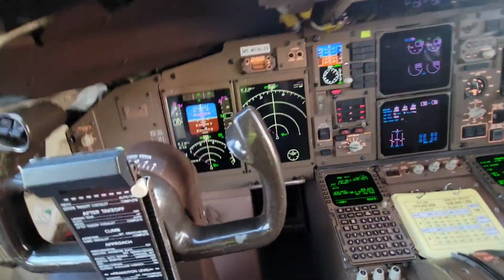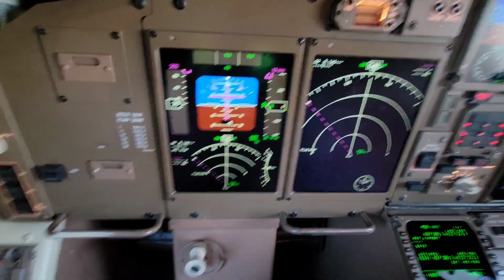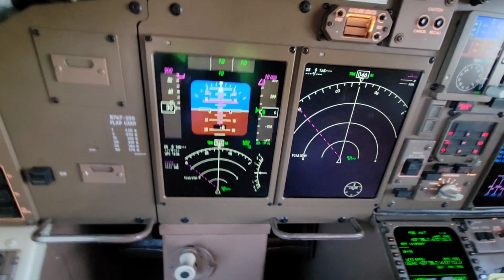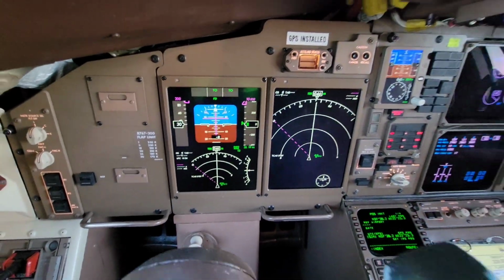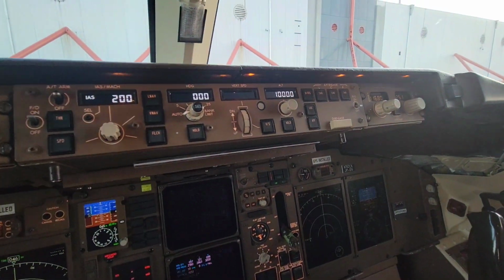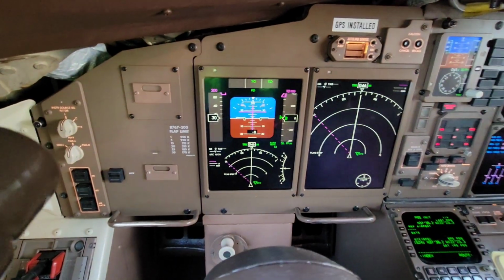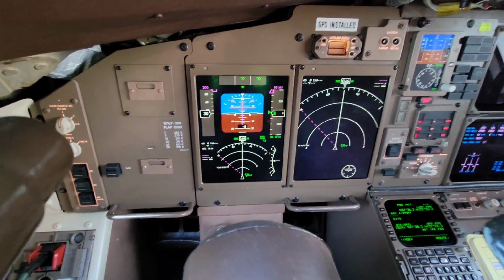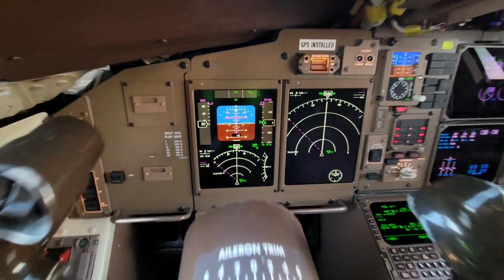ChatGPT landing instructions